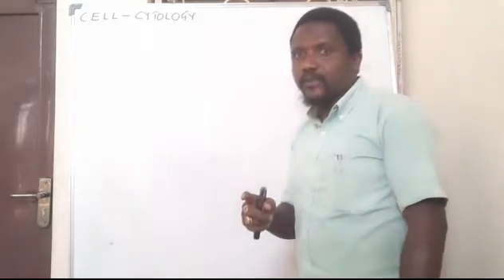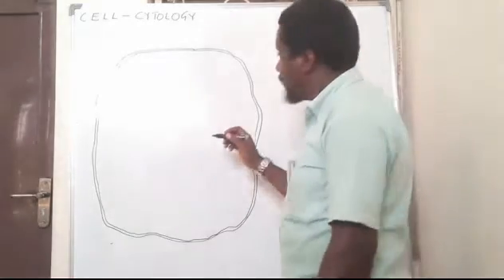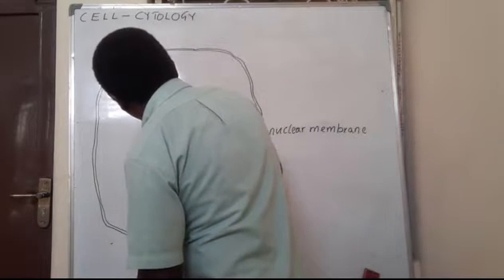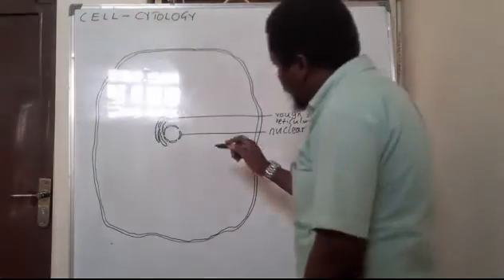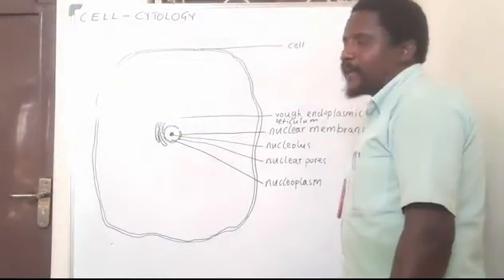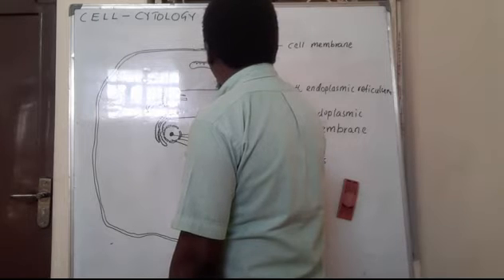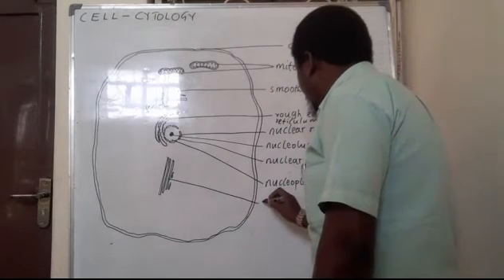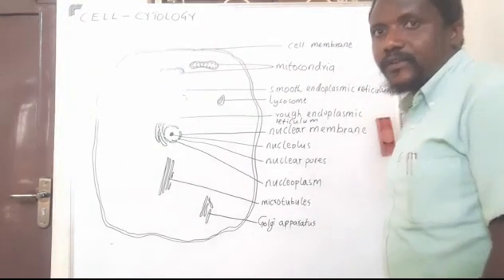Cell Biolgy 2